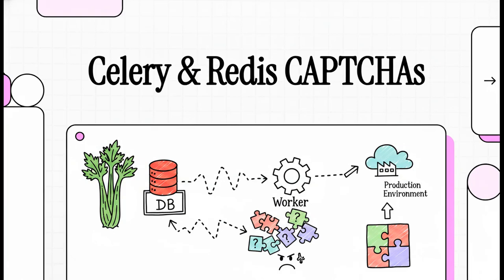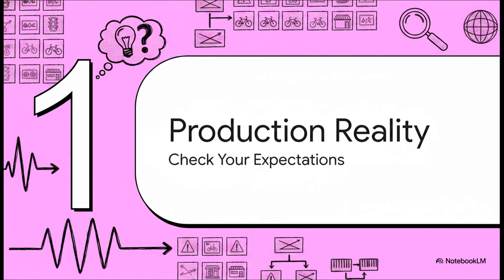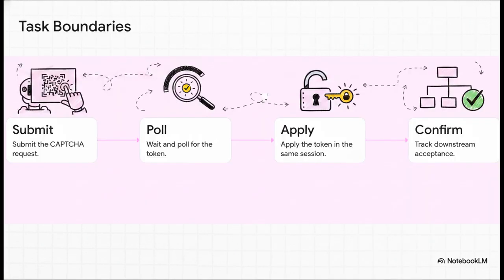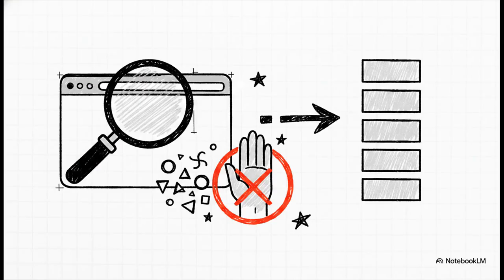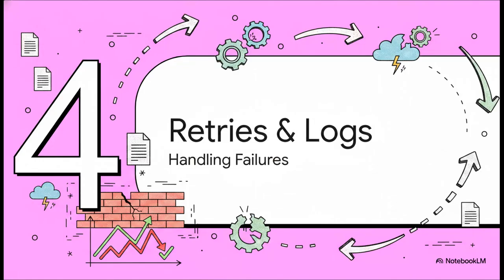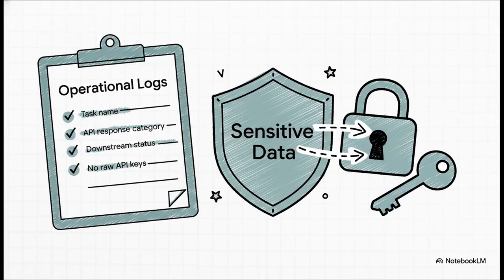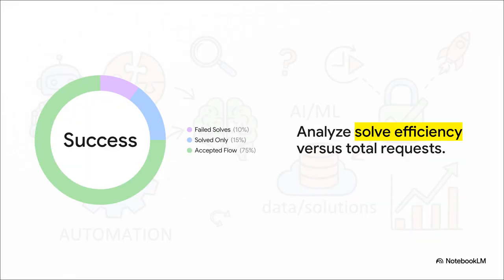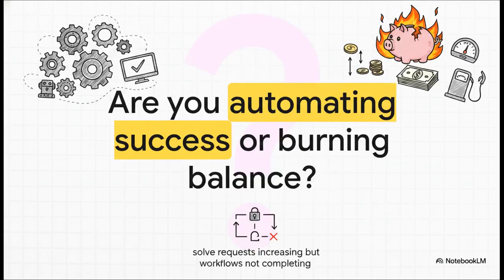Solving CAPTCHAs With Celery and Redis: Production Checklist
Learn how to build reliable CAPTCHA solving workflows with Celery and Redis. This video breaks down a practical production checklist for Python developers, DevOps teams, QA engineers, and automation teams working with background workers, Redis broker queues, CAPTCHA APIs, and provider-agnostic workflow design.

You’ll learn how to validate CAPTCHA inputs, define Celery task boundaries, preserve session context, control polling, set retry limits, log useful errors, track solver success vs workflow success, and monitor cost per accepted workflow.